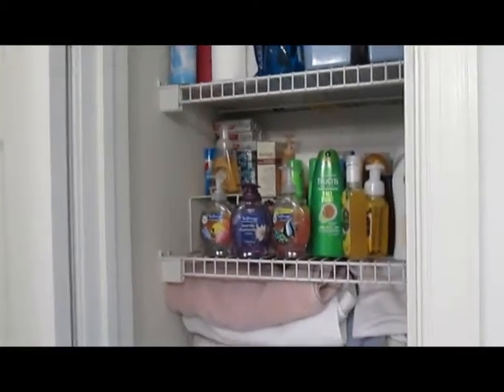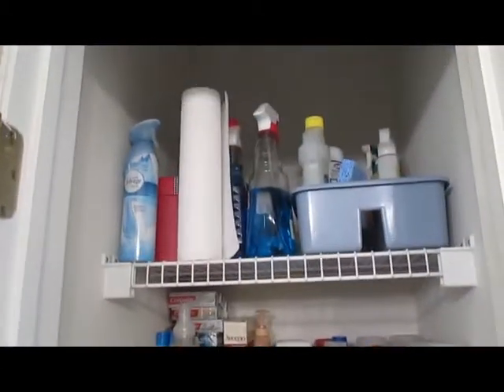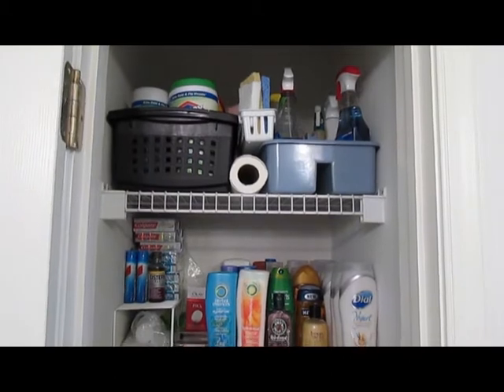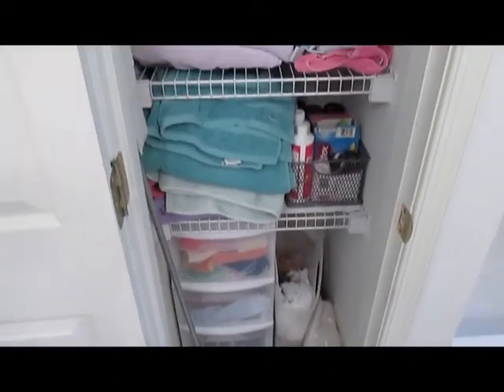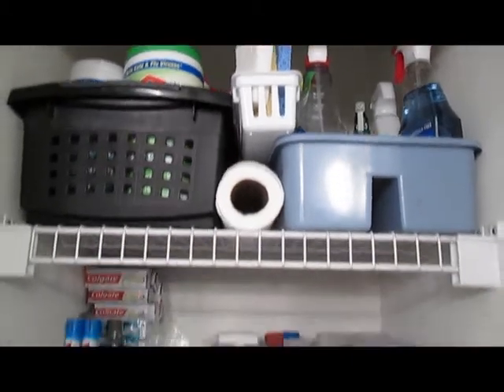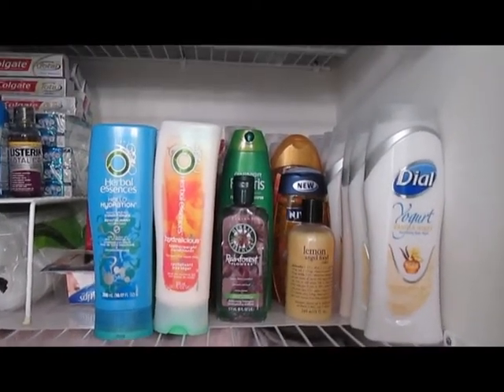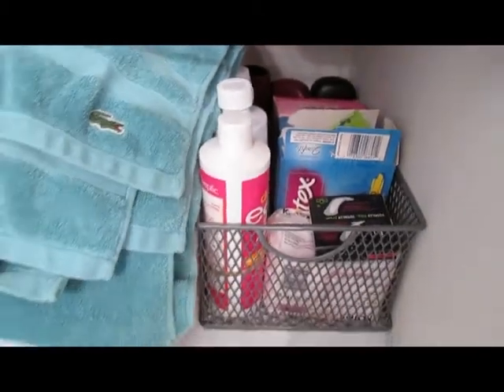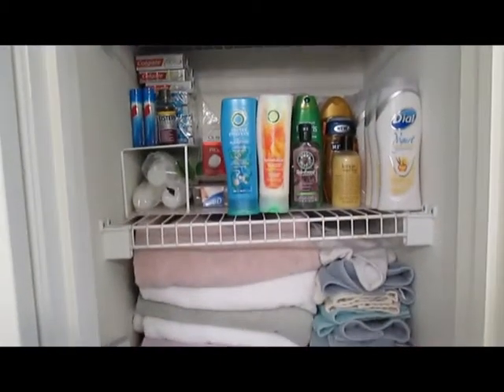Bathroom Overhaul: Linen Closet [Reorganization]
Hey everyone! This was the last area of my sister and my shared bathroom I needed to reorganize. Phew, so happy one room is completely done! Now I am re-inspired to use up more of our body wash/lotion/shampoo/conditioner! I'm trying to convince my parents to let me reorganize their HUGE (and desperately in need of reorganization) bathroom closet so maybe you'll see that in the future!
Happy organizing :D
xo,
Megan